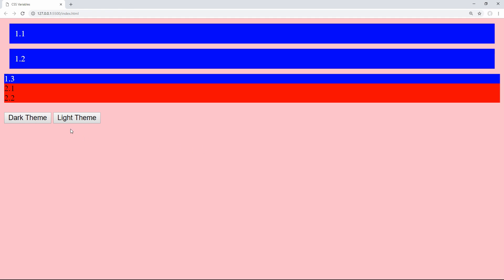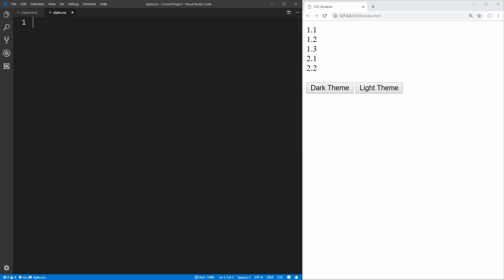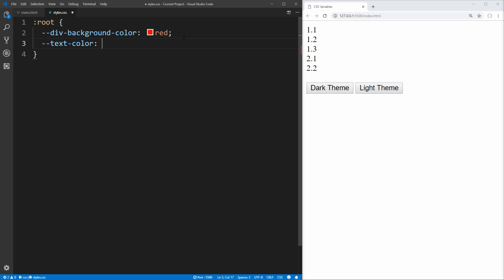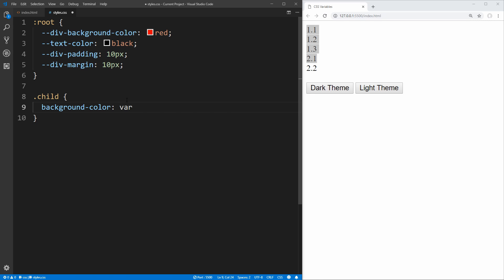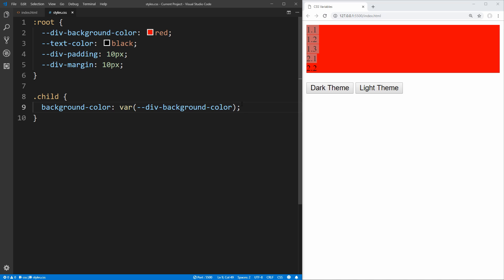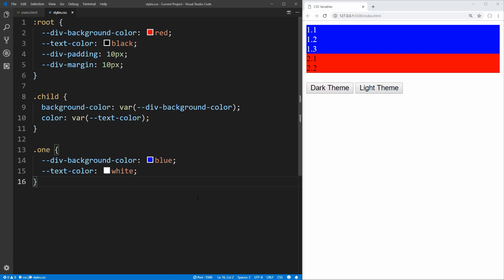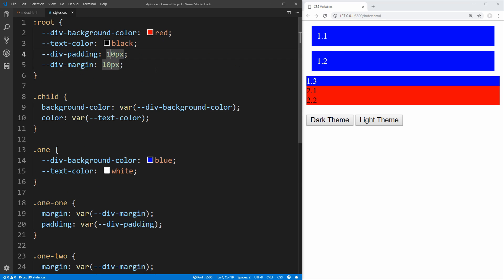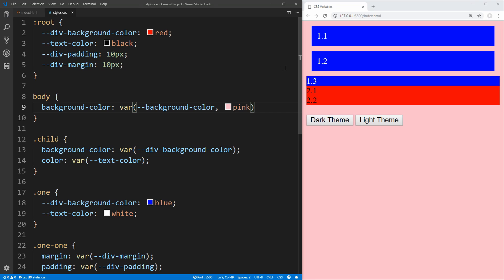CSS Variables Tutorial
One of the biggest problems with CSS for many years was the lack of variables. Pre-processors like SASS and LESS were used to solve this problem, but now CSS has its own variable system! In this video I will be breaking down exactly how CSS variables work. We will be covering their syntax, use cases, and how to use them in JavaScript. In the end of this video we will have a fully functioning, albeit ugly, website with theme swapping buttons.